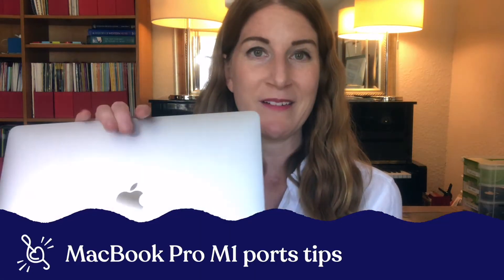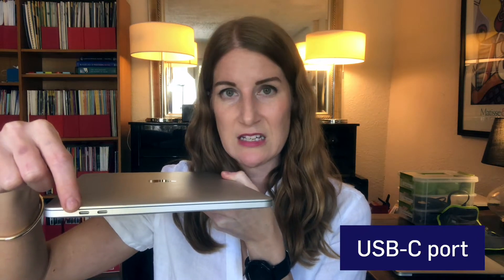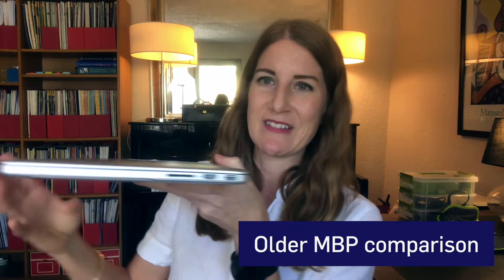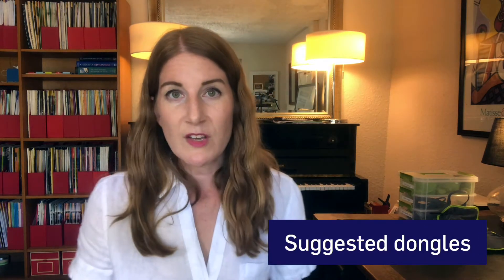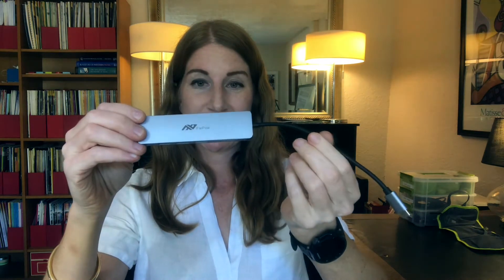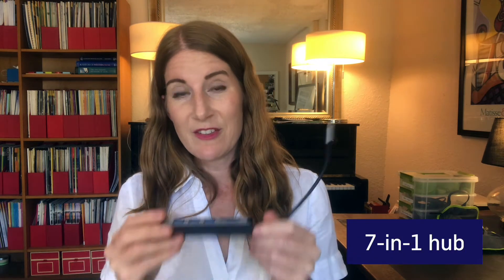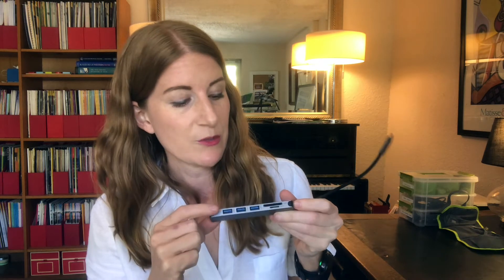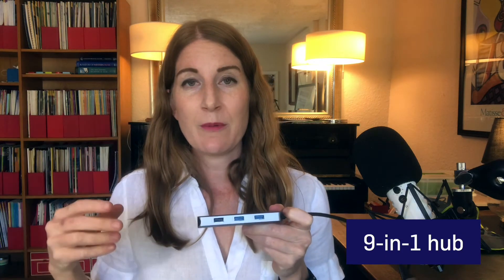MacBook Pro M1 USB-C ports tips for external mics and cameras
Here are some quick tips for connecting your external mics, cameras, etc to the new 2021 MacBook Pro M1 models.

USB-C Hubs in this video:
- Flepow 7/1 hub
- Mokin 9/1 hub
- White Apple dongle